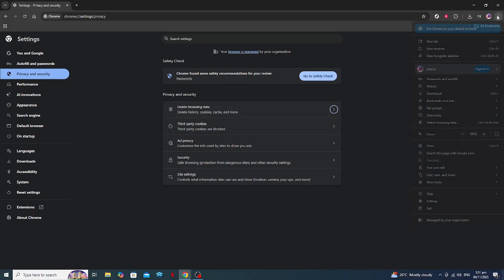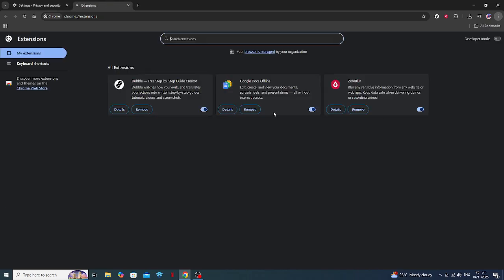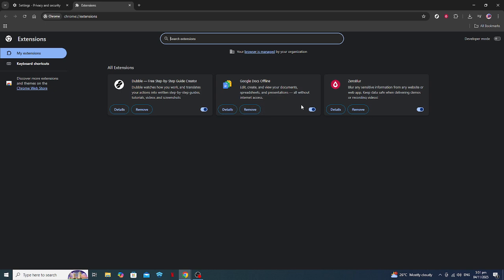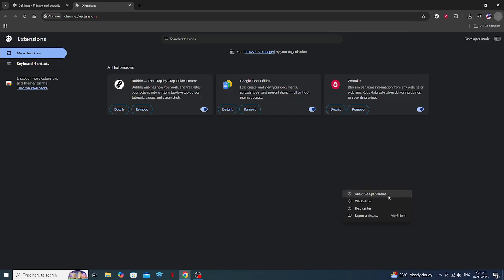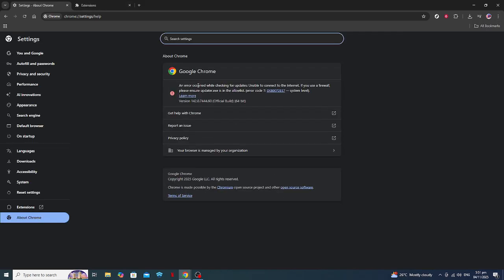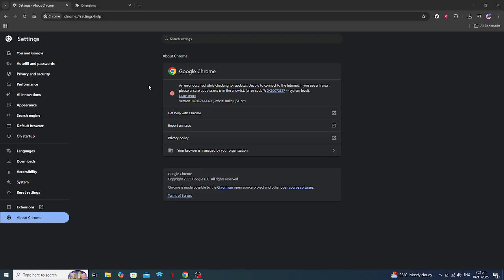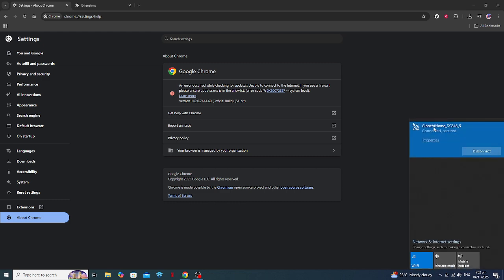How To Fix Twitch Buffering On Google Chrome [2025 Guide]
In today's video we cover: Twitch buffering fix, fix Twitch lag, Google Chrome tips, streaming issues, Twitch performance, improve Twitch stream, Chrome buffering fix, Twitch settings guide, Twitch streaming help, buffer issue solution, streaming on Chrome, Twitch optimization tips, live stream troubleshooting, reduce buffering Chrome, fix lag on Twitch, Twitch video quality, Chrome performance boost, gaming stream tips, Twitch help guide

-Google Drive
-Google Meets
-Google Sheets
-Google Chrome
-Google Forms
-Google Gmail